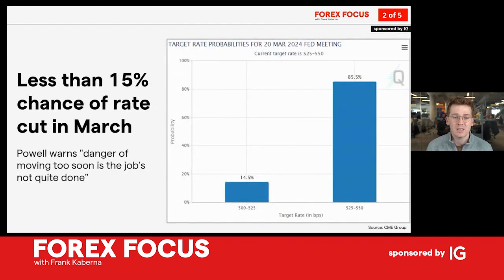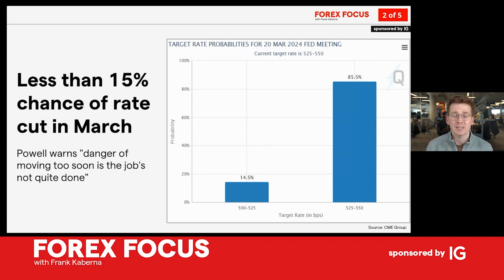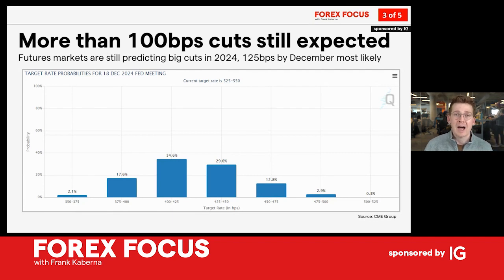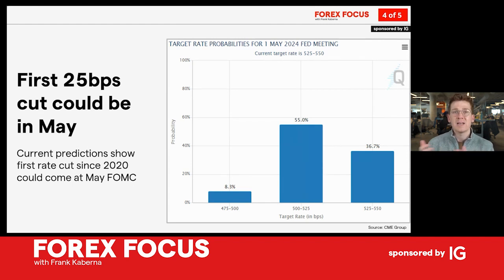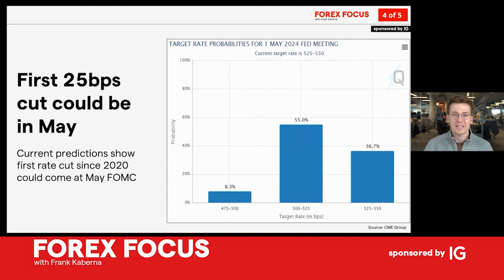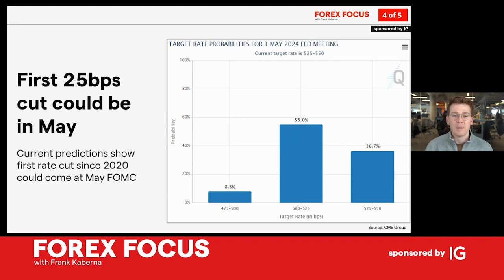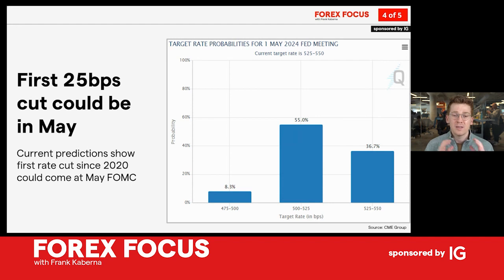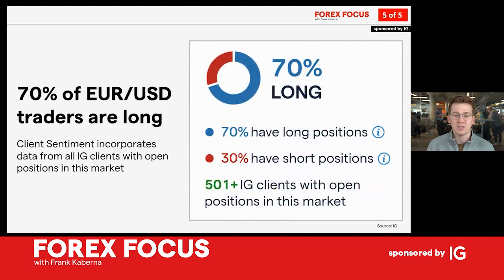When the Fed will change interest rates and what it means for the dollar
Stronger-than-expected US data has shifted expectations around interest rate cuts from the Fed. Find out what current projections are and how US dollar is affected.

Intro: (0:00)
EUR/USD heads towards 1.0700: (0:35)
Less than 15% chance of March rate cut: (1:43)
Over 100bps of cuts still expected for 2024: (2:44)
First 25bps cut could be in May: (4:04)
70% of EUR/USD traders are long: (6:31)

Get fast and flexible access to more than 80 forex markets through IG’s intuitive proprietary platform and mobile app. Enjoy zero commission when you trade spot forex with us – our only charge to execute a trade is the bid-offer spread, which can be as low as 0.8 pips on major pairs such as EUR/USD.